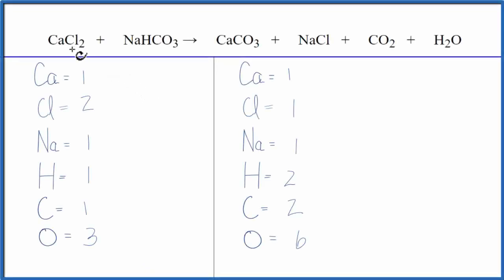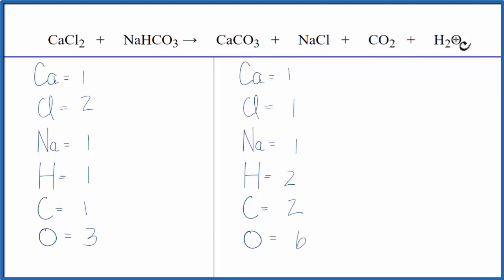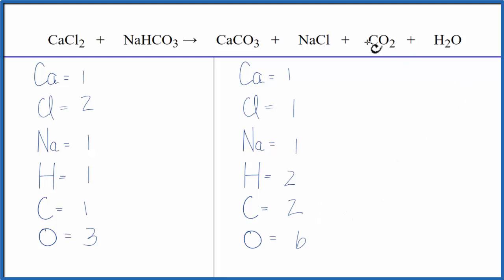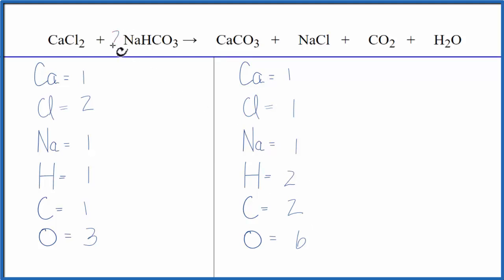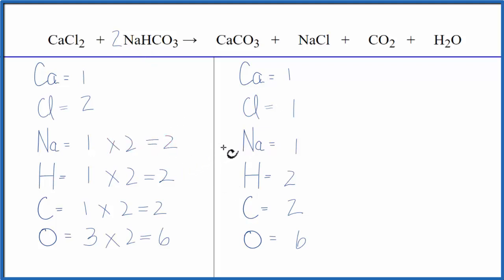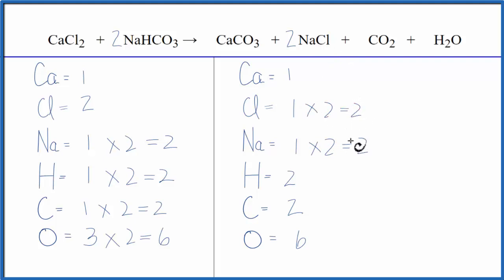How to Balance CaCl2 + NaHCO3 = CaCO3 + NaCl + CO2 + H2O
In this video we'll balance the equation CaCl2 + NaHCO3 = CaCO3 + NaCl + CO2 + H2O and provide the correct coefficients for each compound.

To balance CaCl2 + NaHCO3 = CaCO3 + NaCl + CO2 + H2O you'll need to be sure to count all of atoms on each side of the chemical equation.

Once you know how many of each type of atom you can only change the coefficients (the numbers in front of atoms or compounds) to balance the equation for Calcium chloride + Sodium hydrogen carbonate + Water.